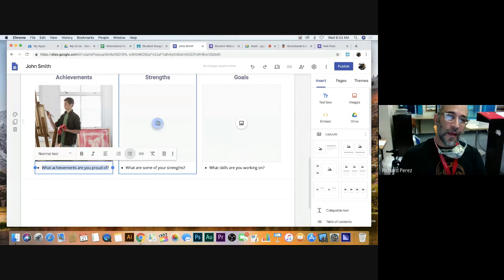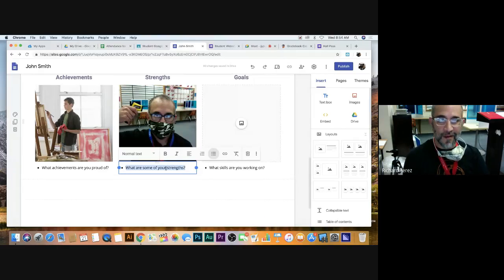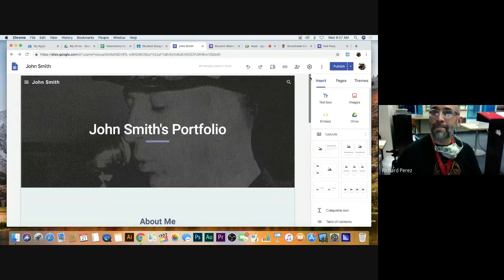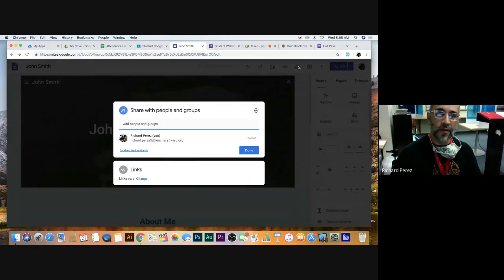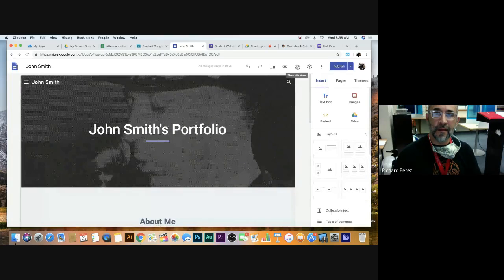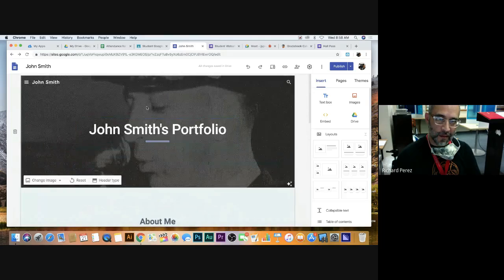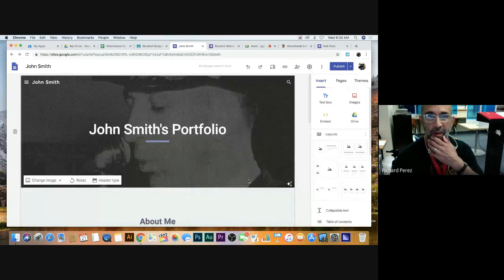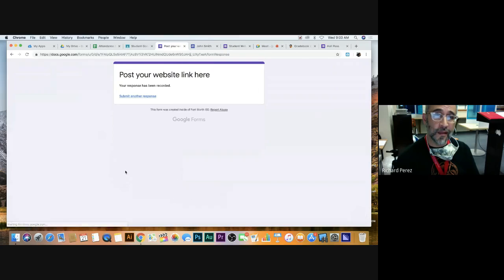Website Development Part 2